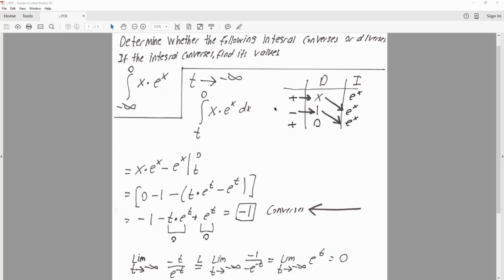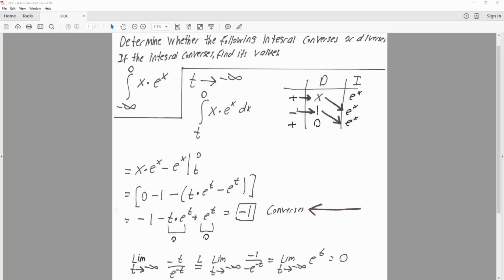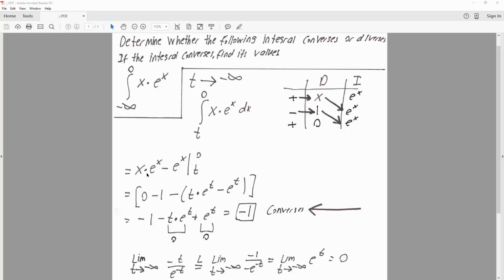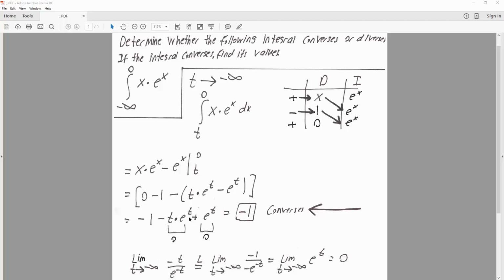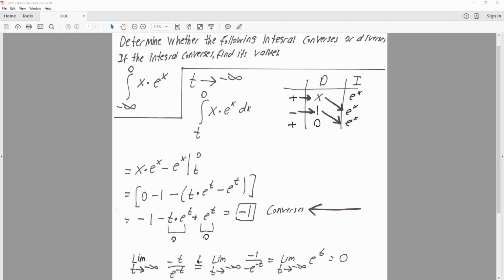Calc 2: Improper Integral (Solved by Hand) ptB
Improper Integral (Solved by Hand) ptB

Workbooks that I wrote: